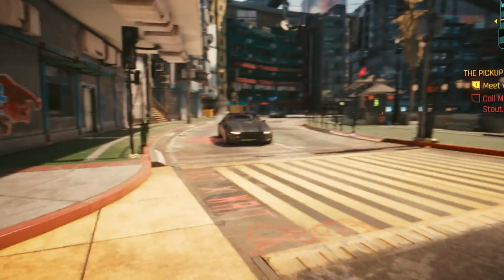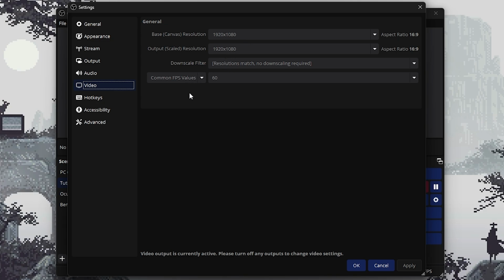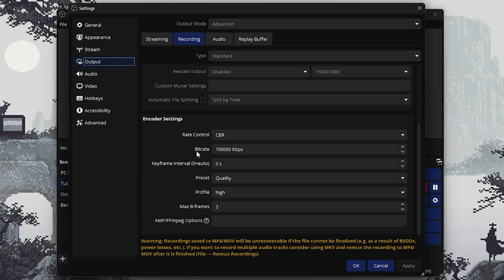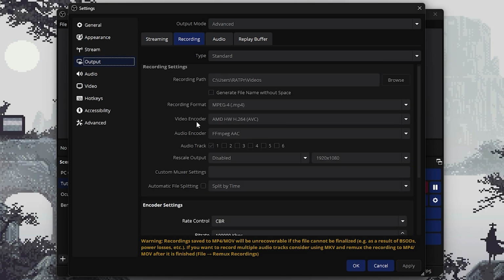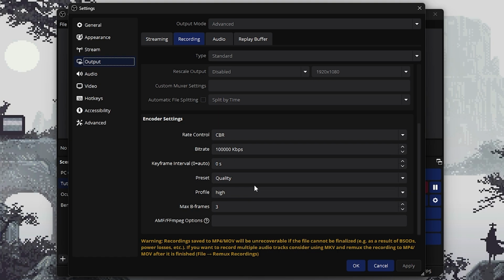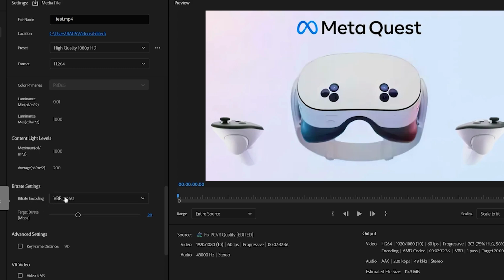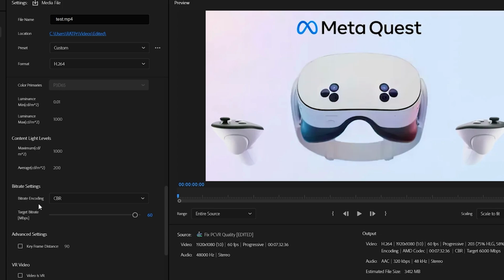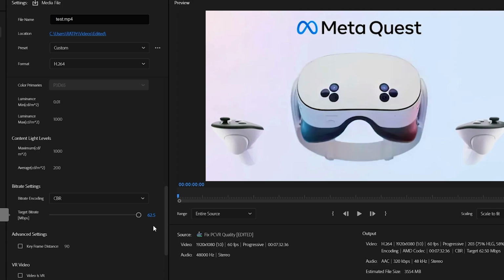How to fix Blurry/Fuzzy Recordings in OBS Studios [UPDATED]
In this video,  i show you guys how to fix blurry or fuzzy recordings in OBS.
This is caused by incorrect settings in you Video/Output Settings. This video also features one NEW tip, which is very important.